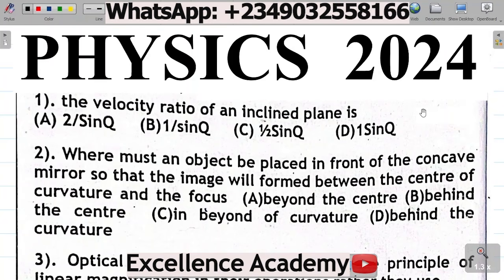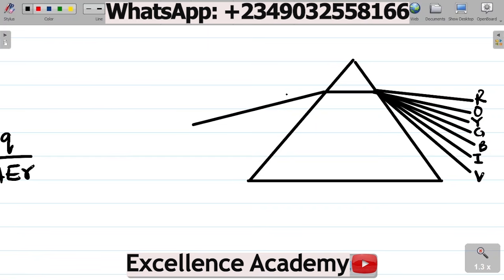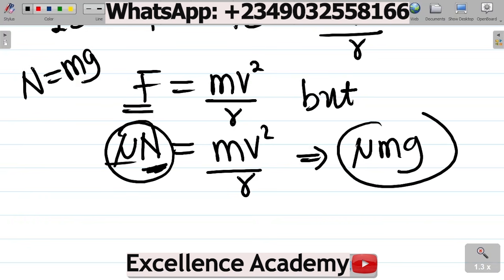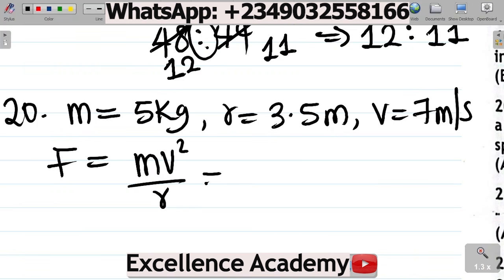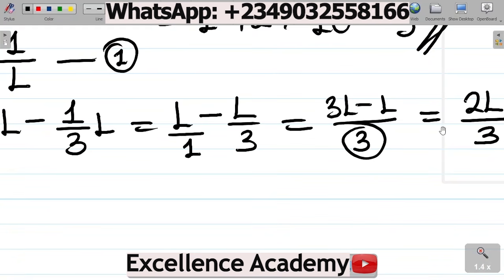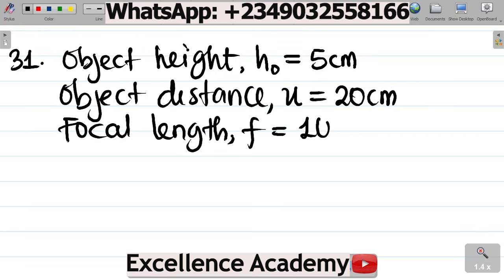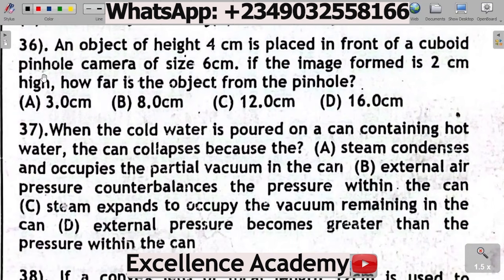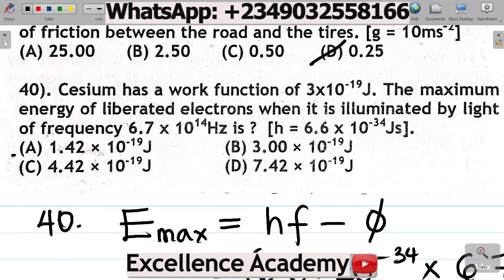JAMB 2024 Physics COMPLETE Past Questions and Answers Revision